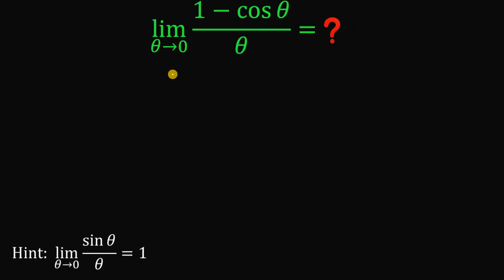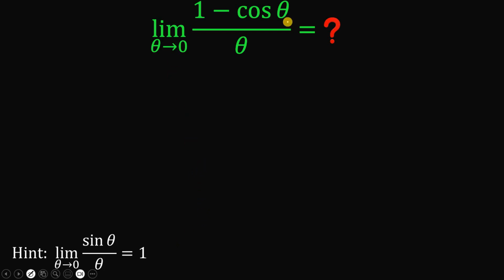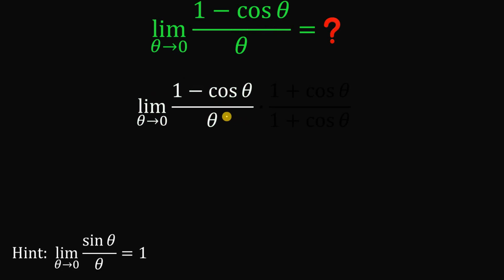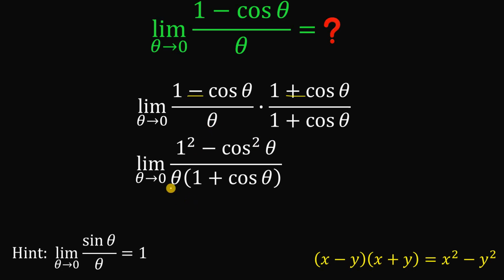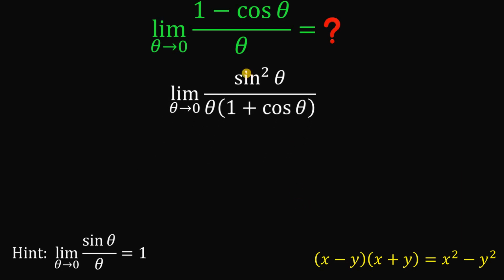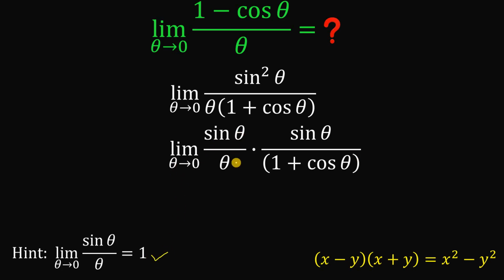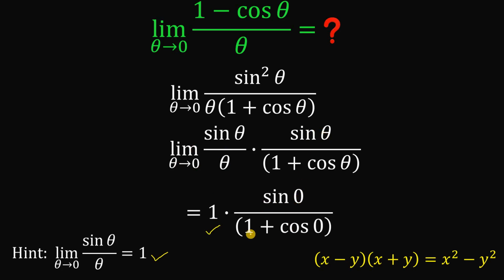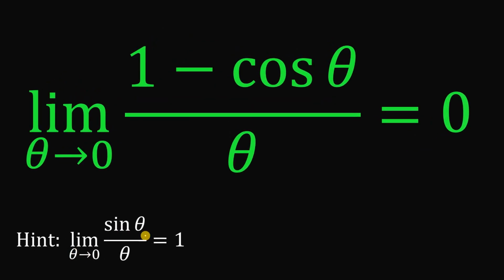Senior High School LIMIT challenge